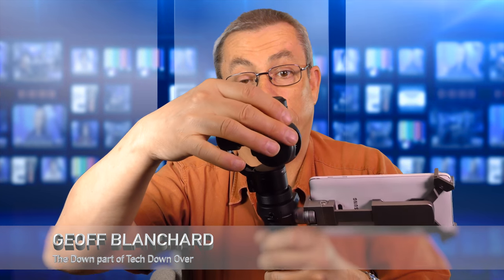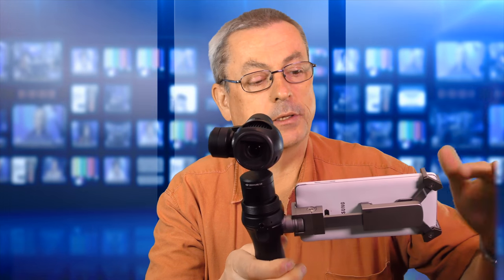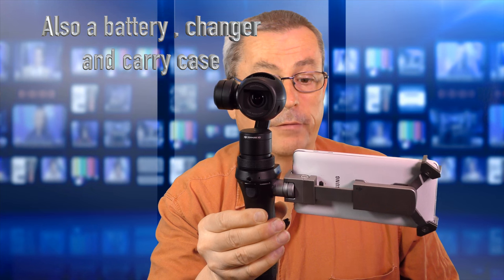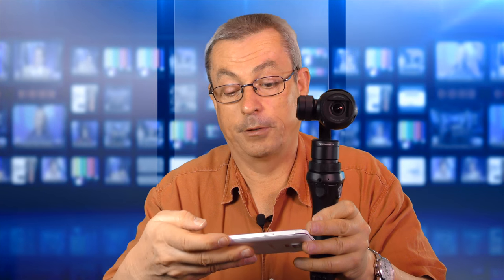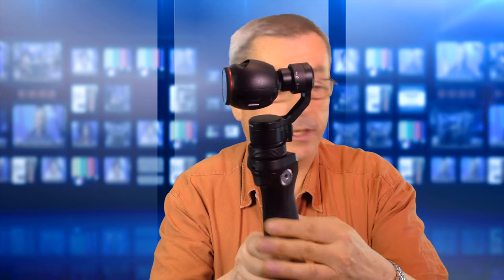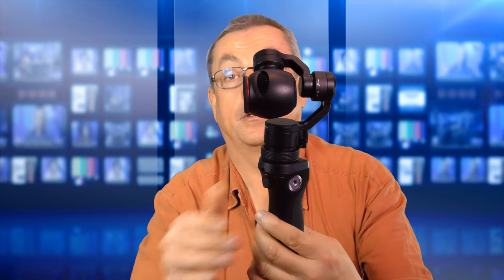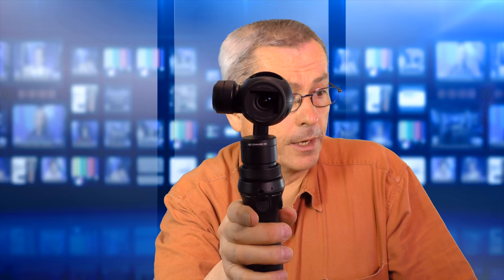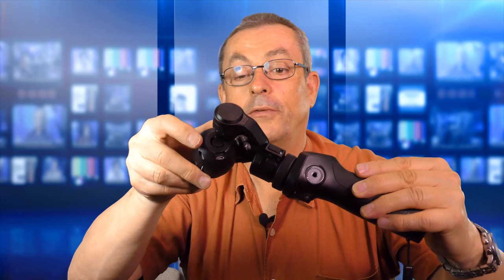TechDownOver Review: The DJI OSMO with sample video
A review of the DJI OSMO. I always looking for that steady shot and I think the OSMO does a pretty good job for it's size.